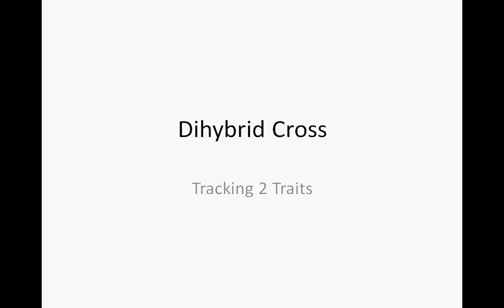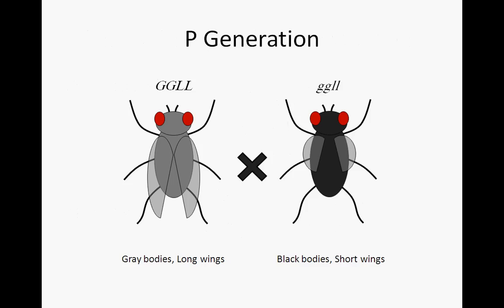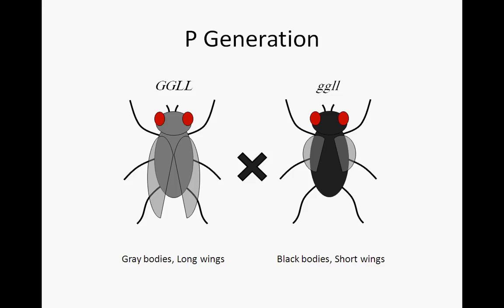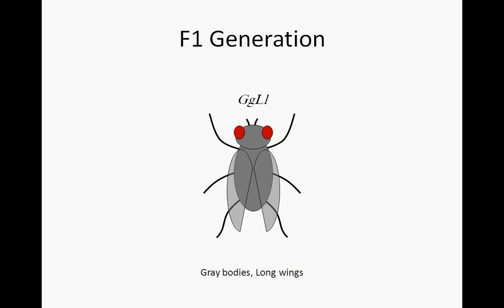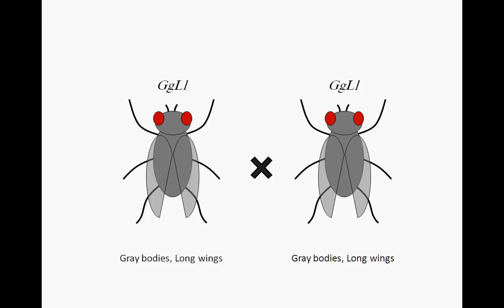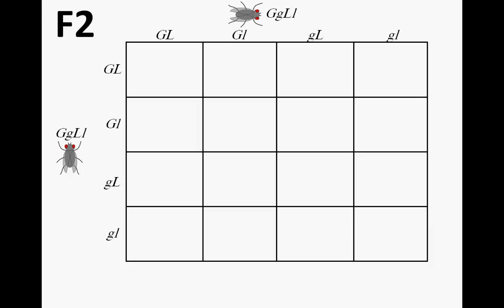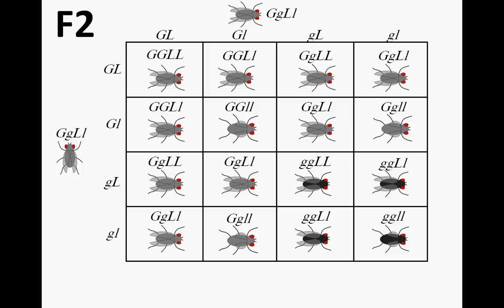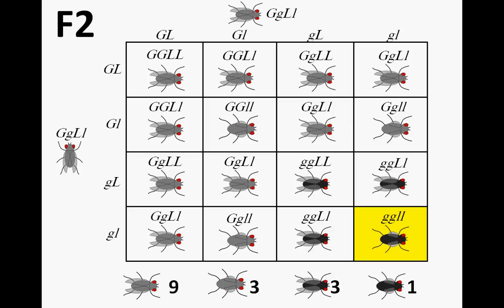Dihybrid Cross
This video explains the concept of gamete formation and then takes you through the steps necessary to perform a dihybrid cross, tracking two independent traits through the generations.